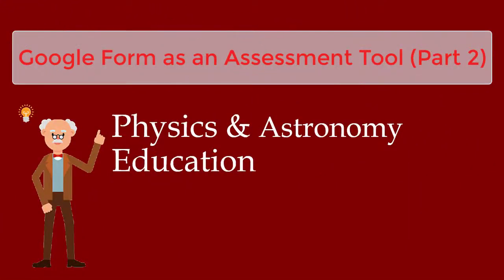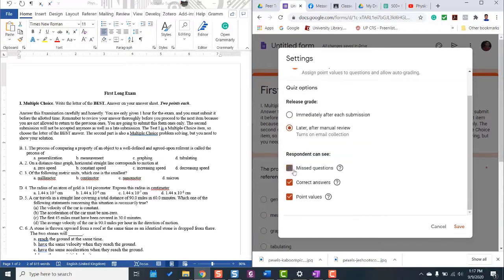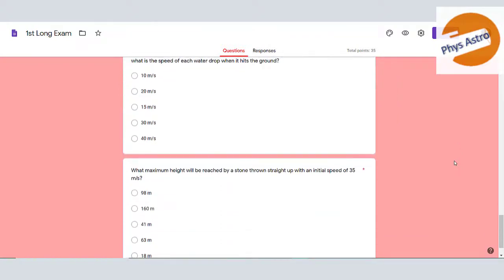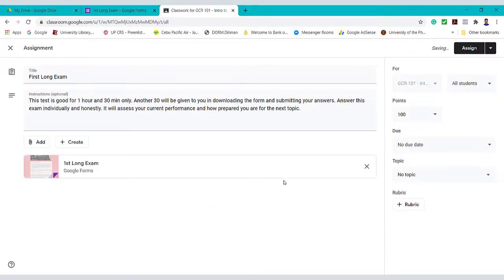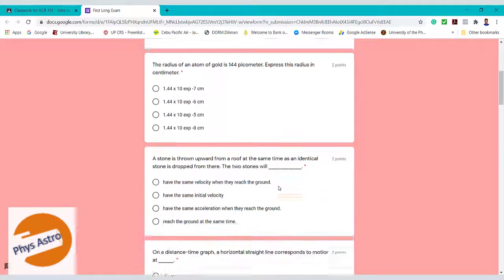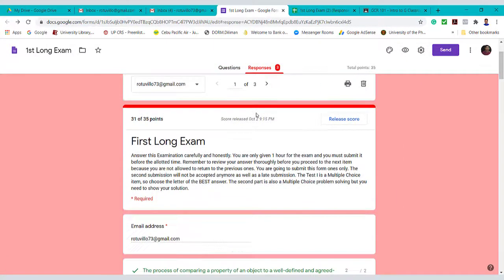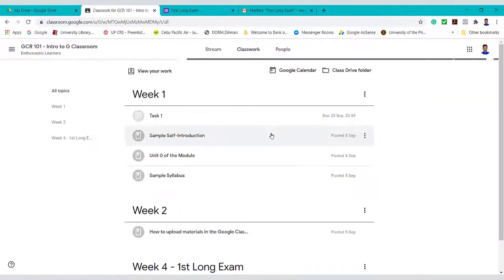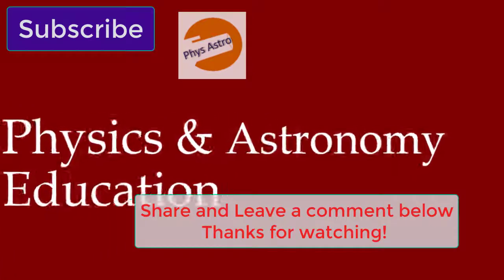Google Form as an Assessment Tool (Part 2)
This is Part 2 of the video demonstrating how a Google Form can be used as an effective Assessment Tool. Shown in this video were steps on how to upload a prepared Google Form into the Google Classroom. Teachers can determine the score of the students right away and can return the scores immediately to the students for immediate feedback.